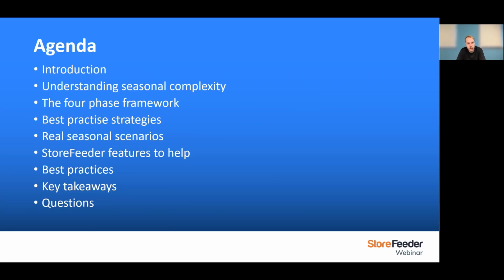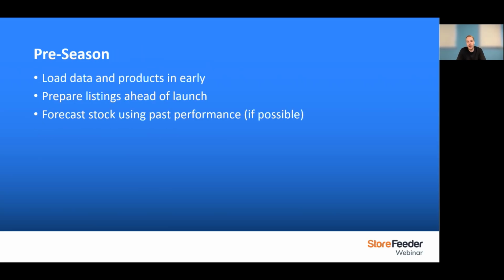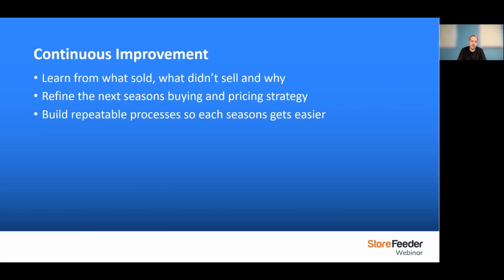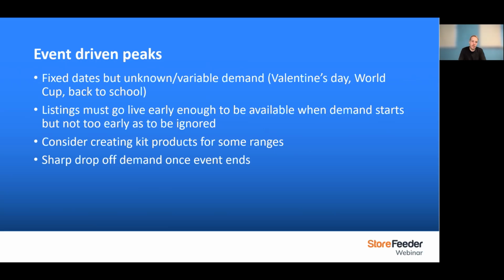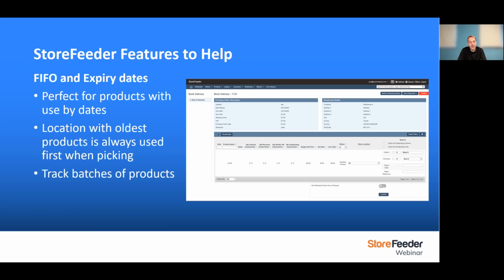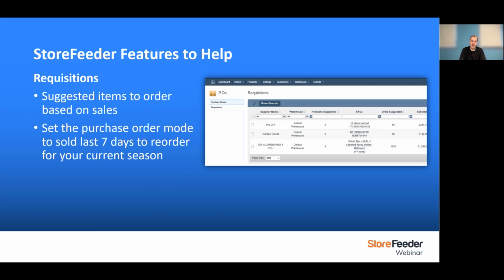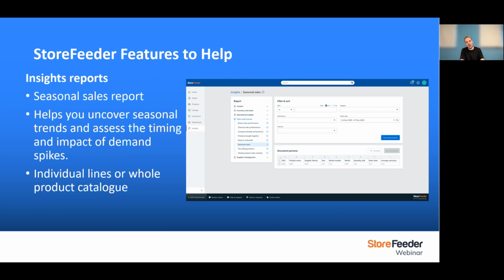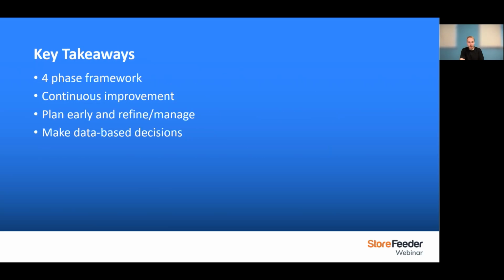Managing a Seasonal Catalogue in StoreFeeder | StoreFeeder Webinar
Seasonal catalogues are some of the hardest parts of running an ecommerce operation. Short selling windows, unpredictable demand, stock risk, and tight launch timings can quickly turn seasonal opportunities into costly mistakes.

In this StoreFeeder webinar, we break down a practical framework for managing seasonal products from start to finish, helping you prepare earlier, reduce risk during peak periods, and cleanly exit each season without leftover chaos.

From recurring seasonal ranges to one-off experiments and event-driven peaks, discover how structured catalogue management and data-led planning can make every season easier than the last.

Watch now to learn how to take control of your seasonal catalogue and maximise every peak with confidence.